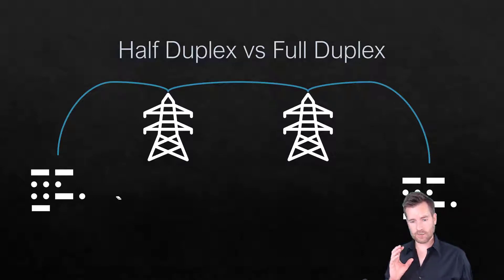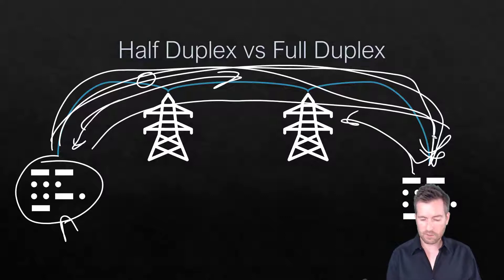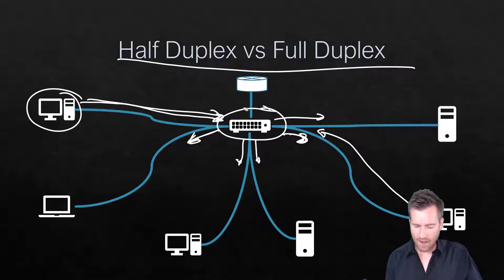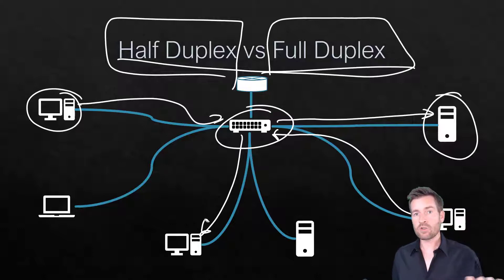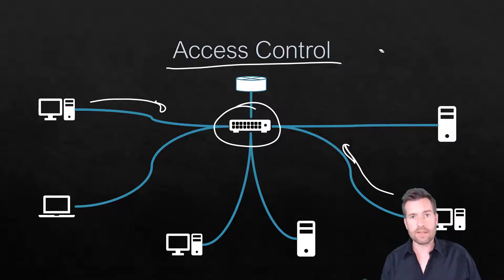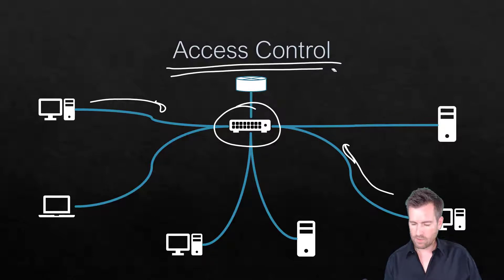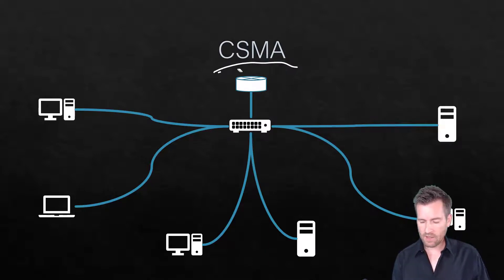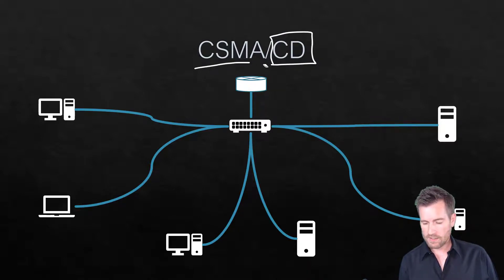Network Fundamentals 6-2: Layer 2 Access Control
🔄 Half Duplex vs. Full Duplex: Understand the difference between one-way and two-way communication, and how it impacts network efficiency and performance.

🔧 Hubs vs. Switches: Explore how network devices like hubs and switches operate differently, affecting communication dynamics and collision management.

🚀 Access Control Methods: Learn about controlled access and contention-based access, essential for mitigating collisions and optimizing network performance.

📡 CSMA/CD vs. CSMA/CA: Delve into carrier sense multiple access protocols, understanding their roles in collision detection and avoidance in wired and wireless networks.

🎉 Join us on this exciting journey through networking concepts! NetworkCommunication OptimizePerformance 🚀🔧